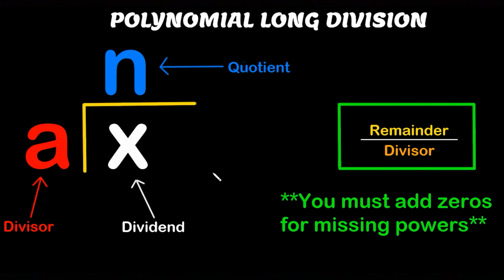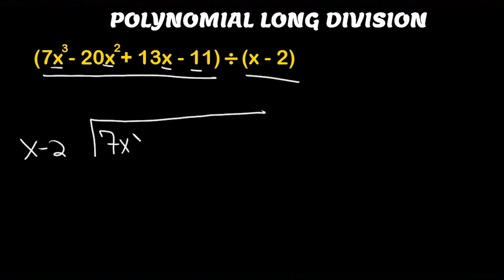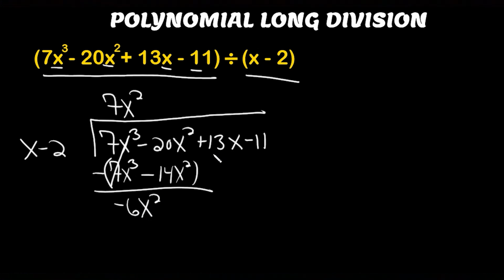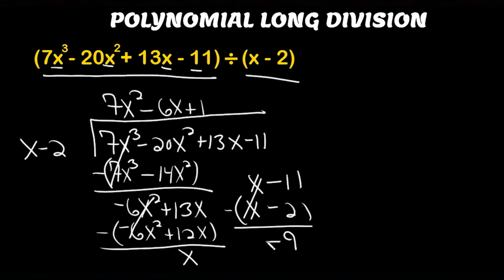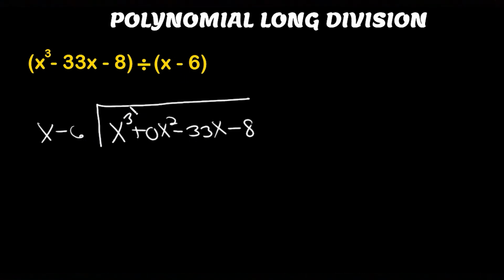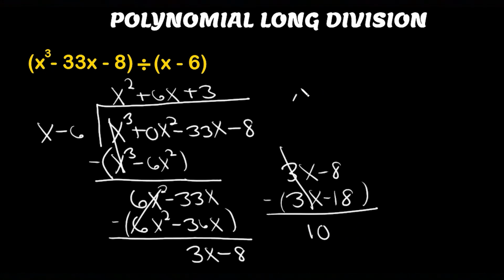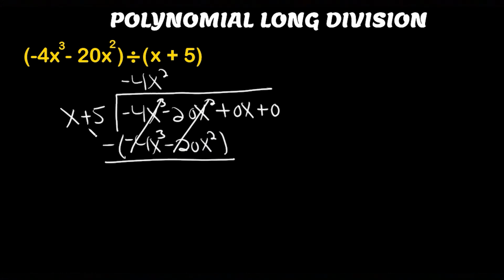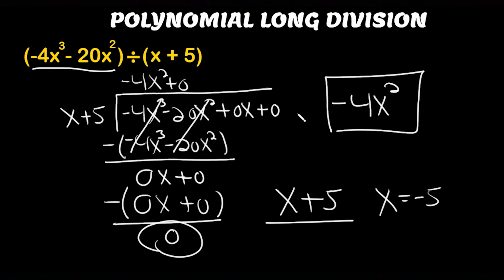Polynomial Long Division - Algebra - Explanation With Examples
Perform polynomial long division by following these simple steps. Don't forget to add zeros for missing powers.